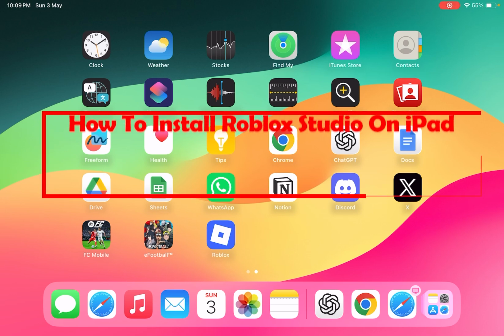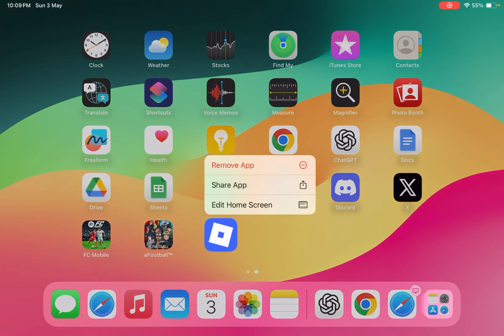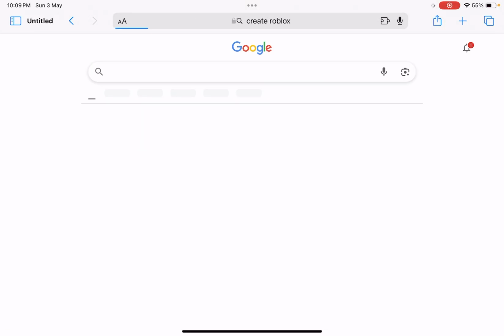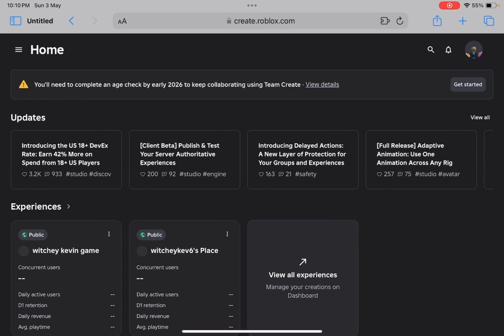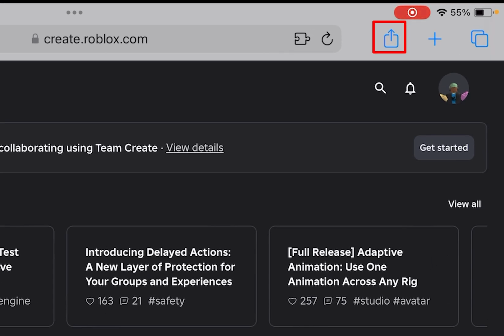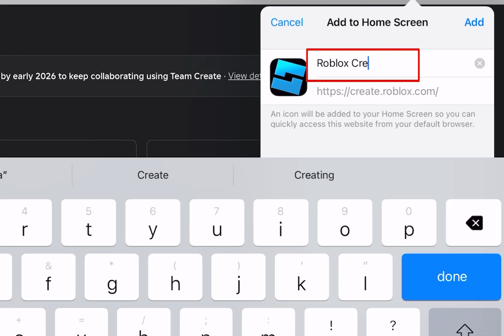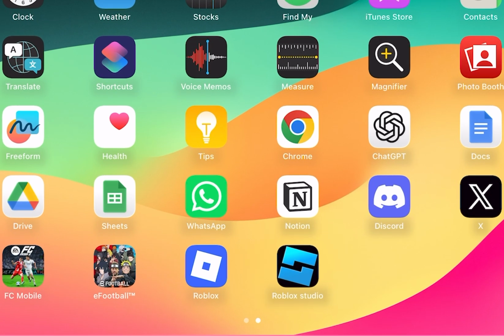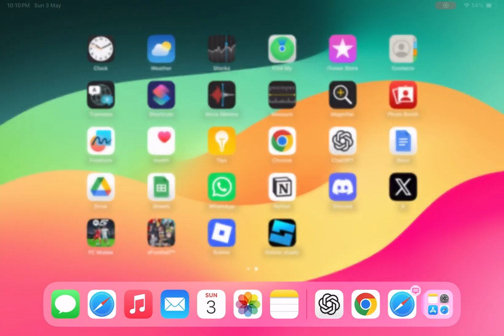How To Install Roblox Studio On iPad | Download Roblox Studio - Full Guide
This video walks you through the step by step process of how to download and install roblox studio on ipad. Watch the video till the end and learn the steps in detail.